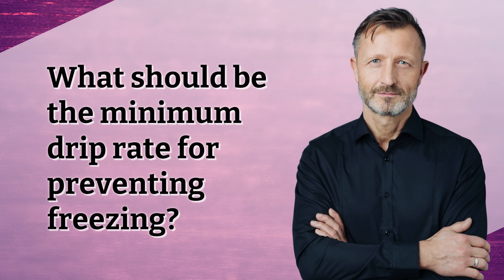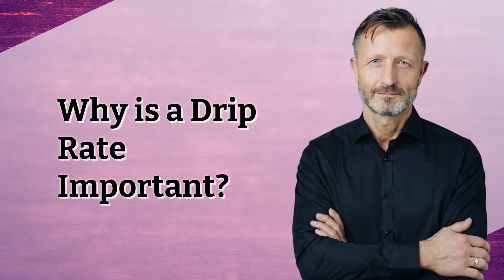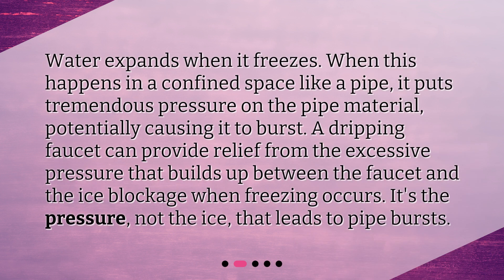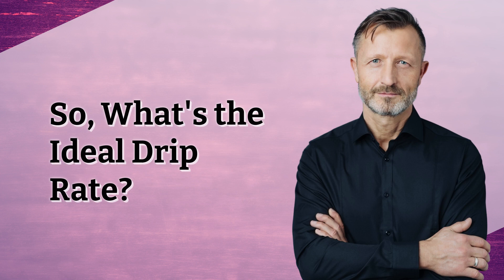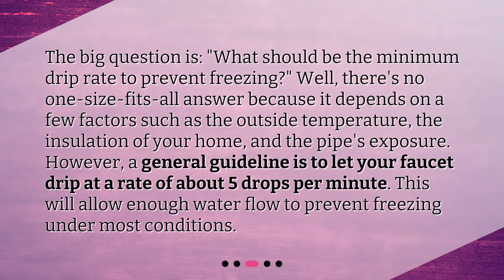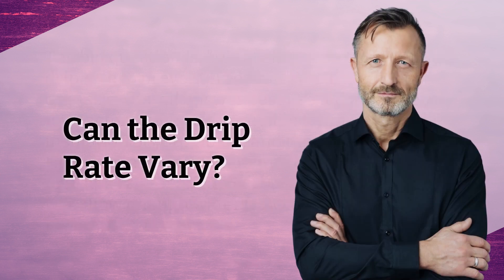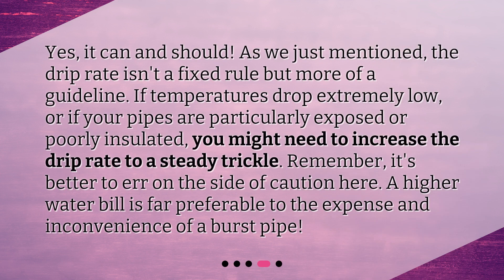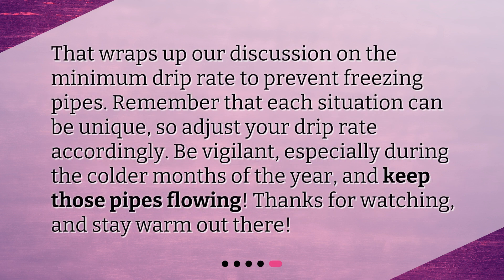What should be the minimum drip rate for preventing freezing?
Keeping Your Pipes Freeze-Free: The Minimum Drip Rate • Say goodbye to frozen pipes with this simple solution - maintaining a minimum drip rate! In this video, we'll guide you on the ideal drip rate to prevent pipe bursts and keep your water flowing. Watch now and stay prepared for the colder months!

00:00 • What should be the minimum drip rate for preventing freezing?
00:27 • Why is a Drip Rate Important?
00:53 • So, What's the Ideal Drip Rate?
01:23 • Can the Drip Rate Vary?